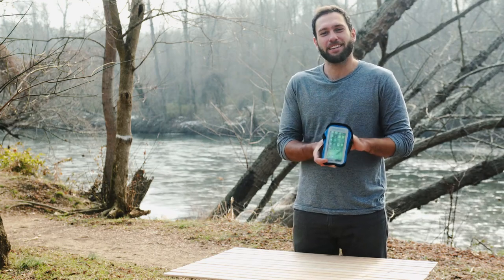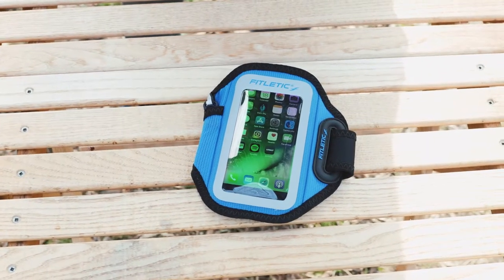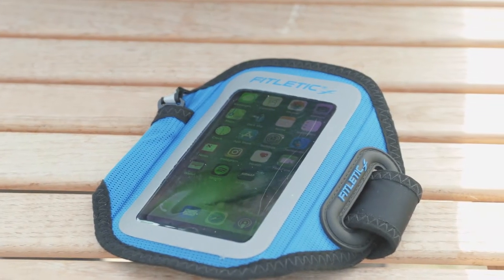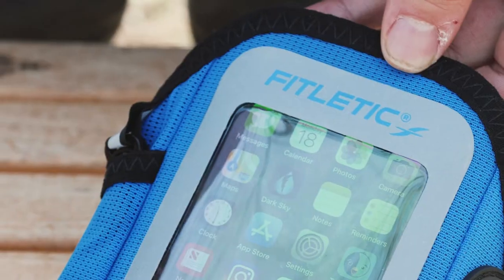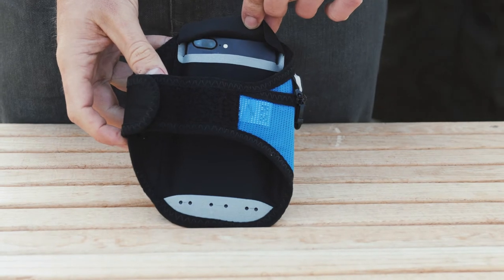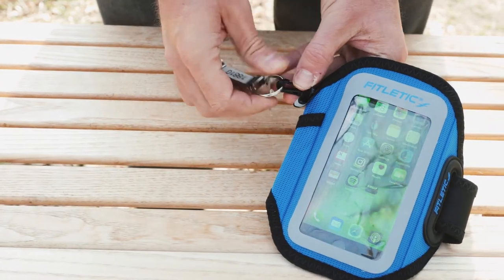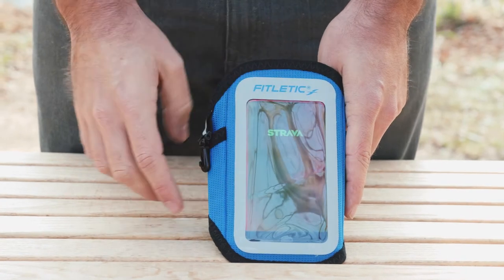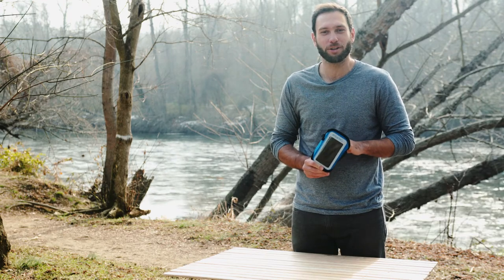Fitletic Surge Running Arm Band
The Surge Arm Band is the perfect way to unleash your inner athlete while keeping your playlist close at hand. Great for running, rollerblading, gym workouts, or any other activity. A pouch with a True Touch window holds your smartphone, allowing you to operate your phone without having to take it out. The pouch is audio-friendly too; just listen to your playlist through your phone’s speaker. Or use the dual earbud ports and leave the noisy world behind.